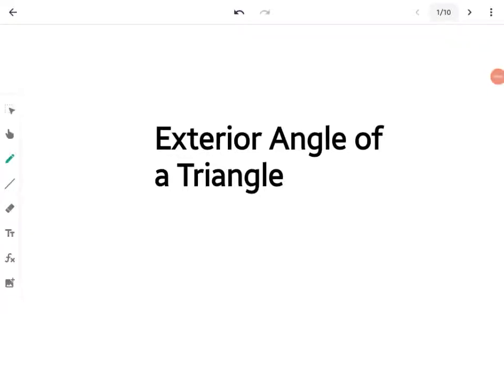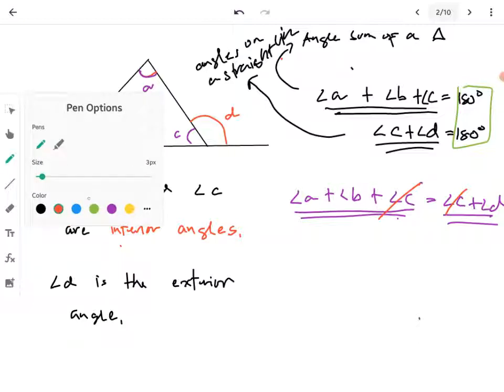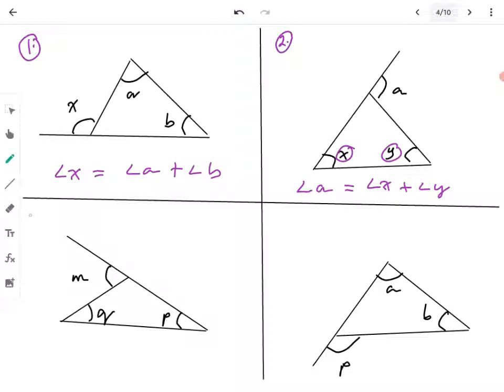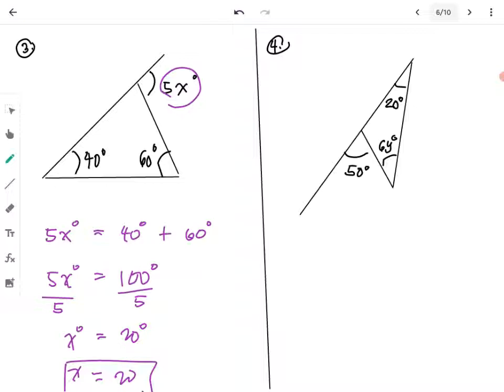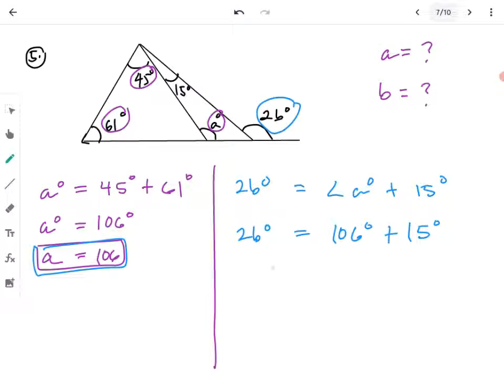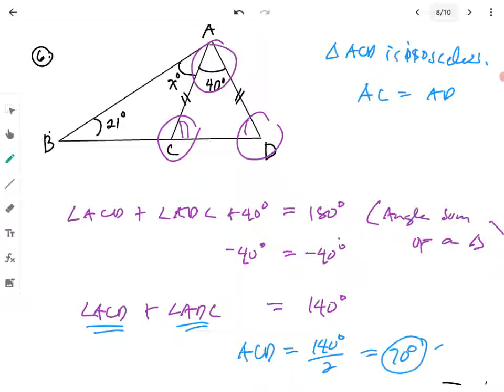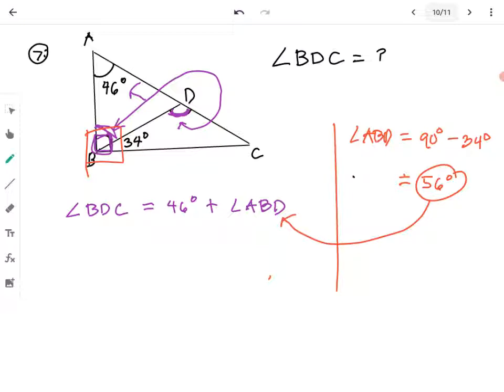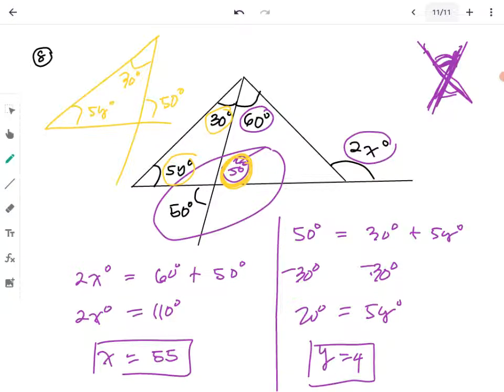Exterior Angle of a Triangle